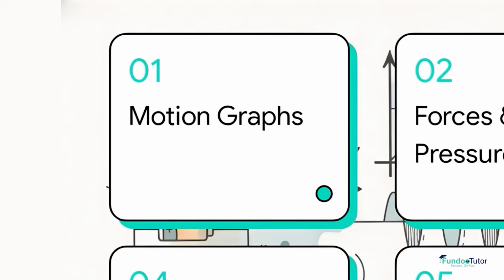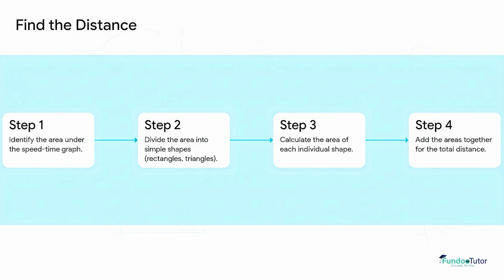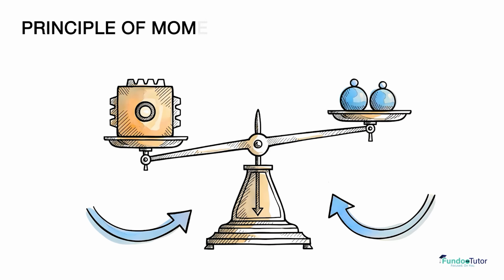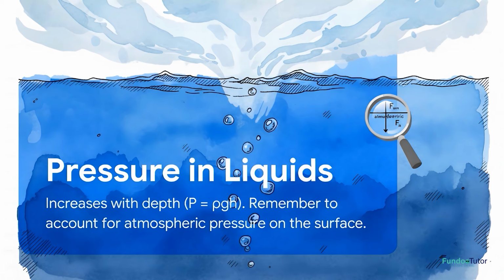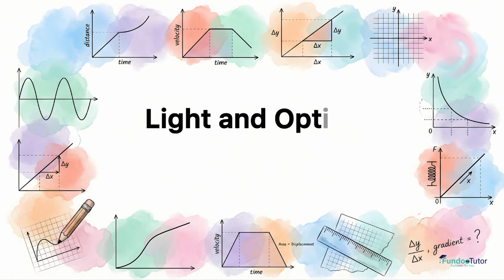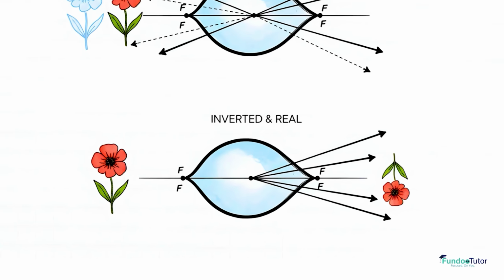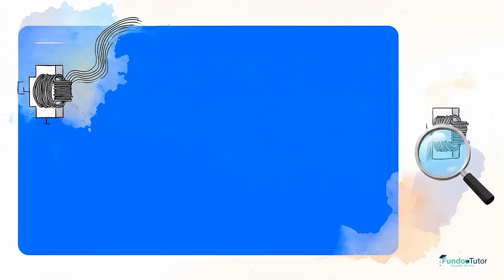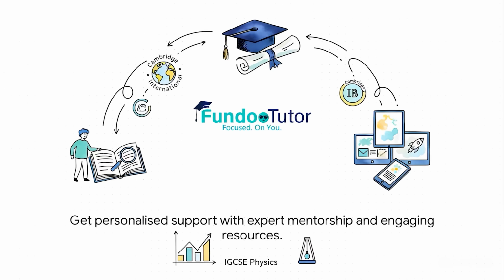Graph Shapes Reveal Everything in IGCSE Physics